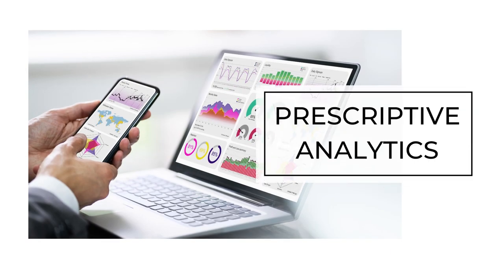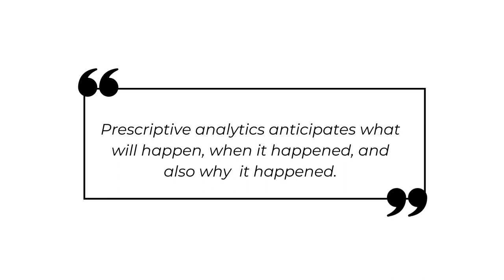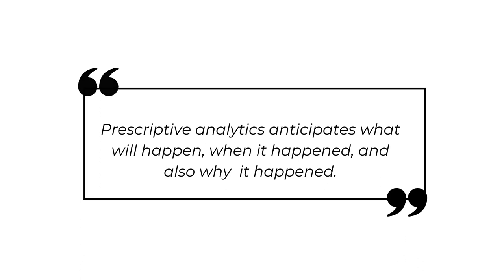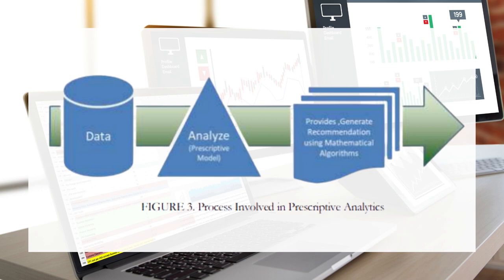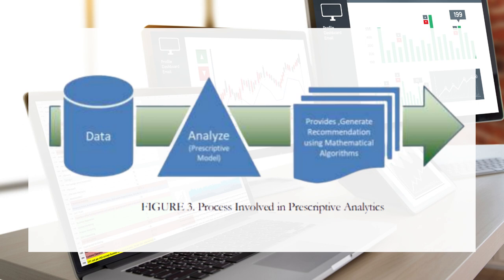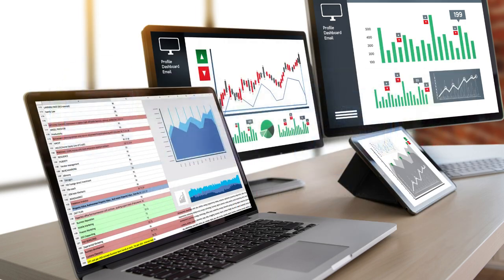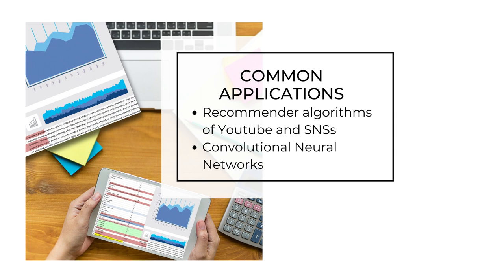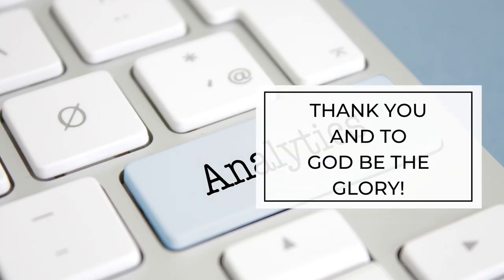PART 5 PRESCRIPTIVE ANALYTICS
What is analytics? In this video, we give you the definition and application of Prescriptive Analytics.

Part 1: Learning Outcomes
Part 2: What is Analytics?
Part 3: Descriptive Analytics
Part 4: Predictive Analytics